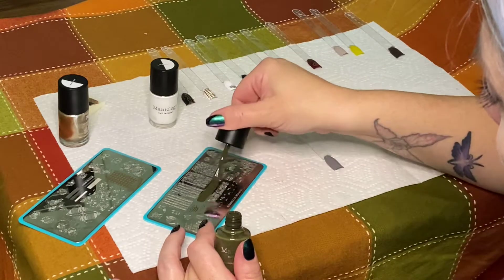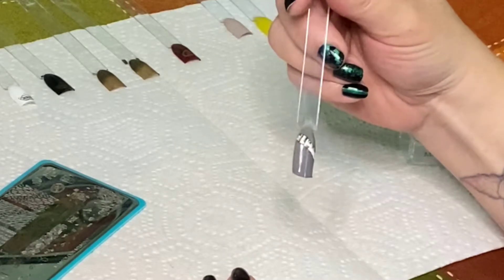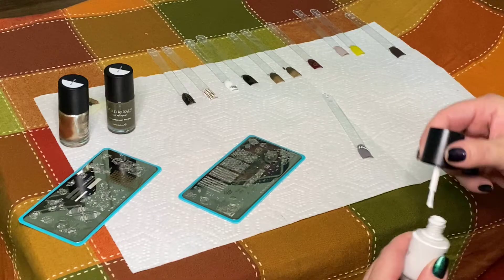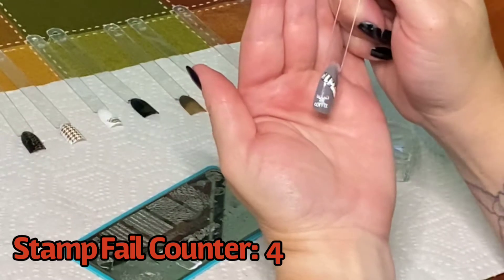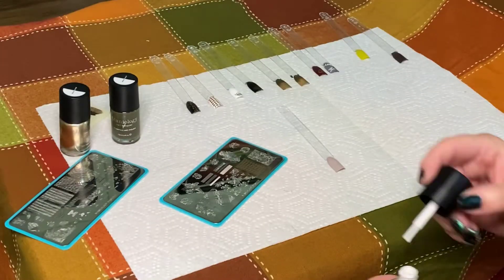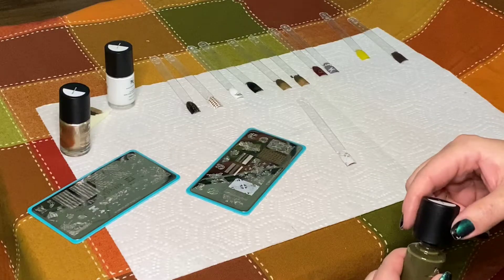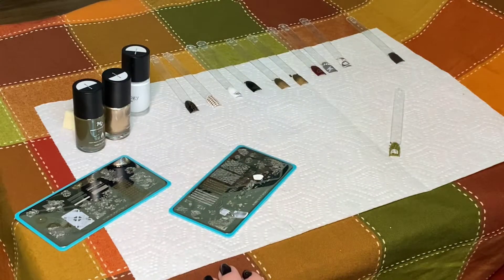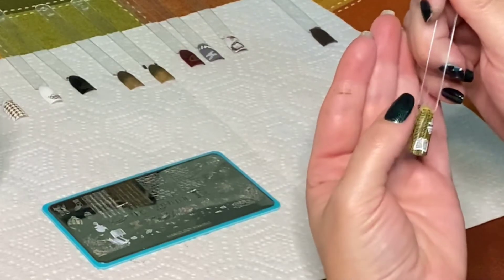Maniology October Subscription - Unboxing & Swatching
Watch me open up & dig into the Maniology October subscription box!
How many stamp fails do you think I’ll have?!